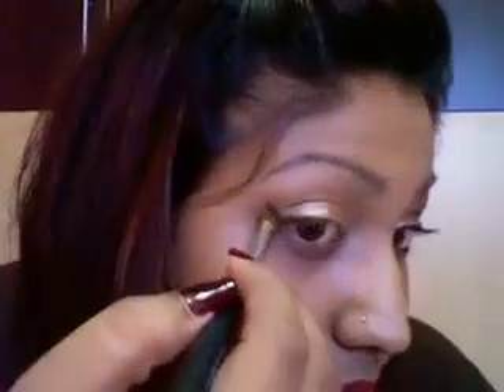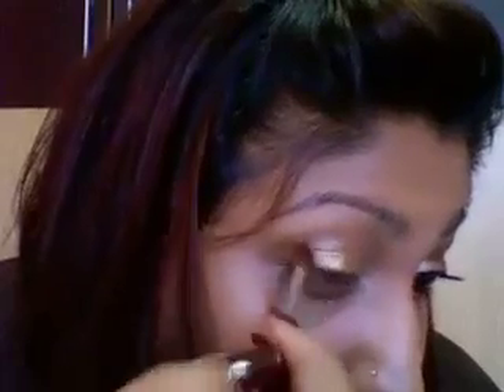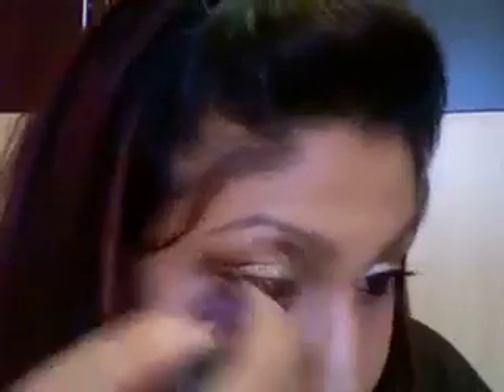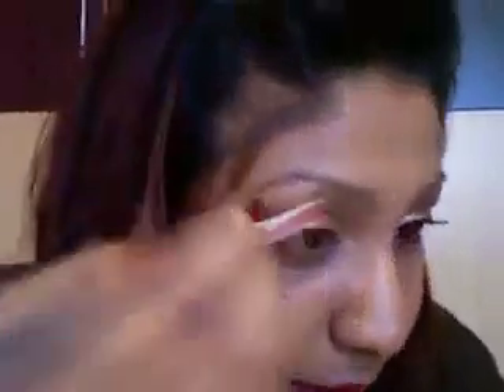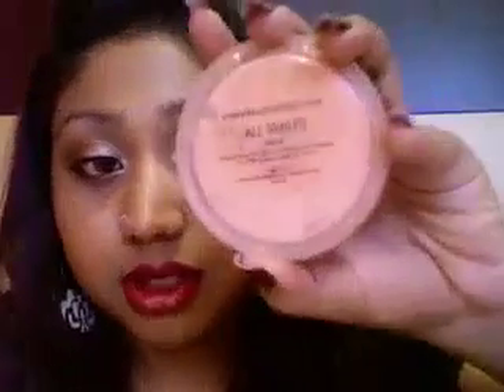Fafinettex3 Contest Entry : Holiday look 2 - Gold Eyes & Red Lips :)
My Contest Entry for Fafinettex3's 1 year anniversary Celebration Contest :)
This is a recreation of her Holiday Look 2# which is one of her many awesome tutorials.

Face Products
Revlon Beyond Natural Primer
ZA Concealer in Tone 3
Everyday minerals in Sandy medium

Cheek Products
Everyday Minerals in Tan
Everyday Minerals Blush in All Smiles

Eye Products
E.L.F Cosmetics Eyeshadow cream duo in Butter Pecan(the bronze one).
Gold eyeshadow from Elianto
M.A.C Broze es
M.A.C Vanilla Pigment
E.L.F Cosmetics Liquid liner in black
Maybelline XXL Mascara in black
Red Earth pencil liner in black

Lip Products
NYX Chaos
Clear lipgloss